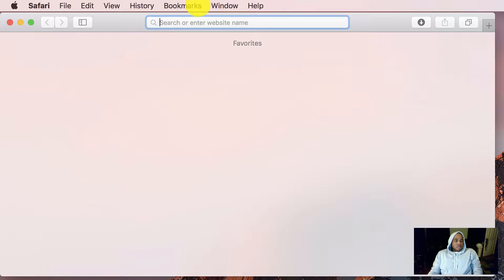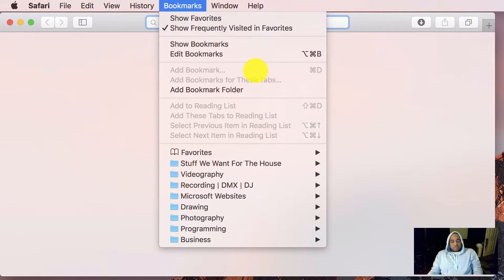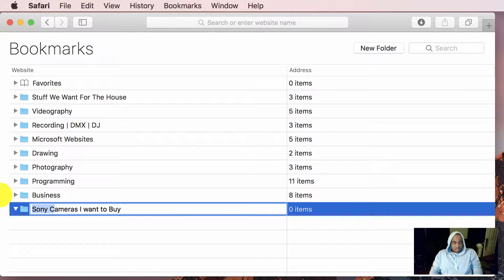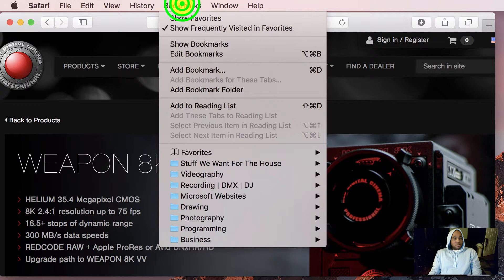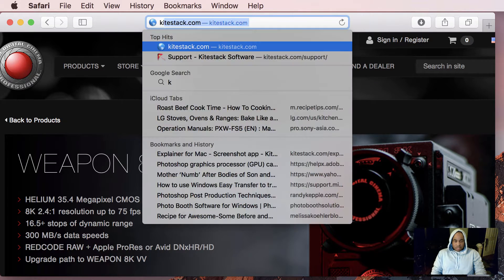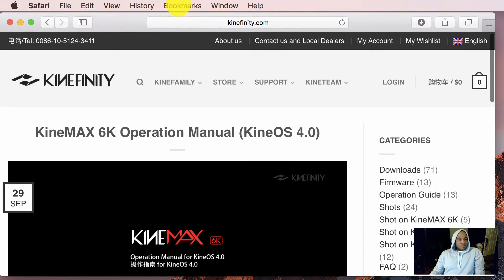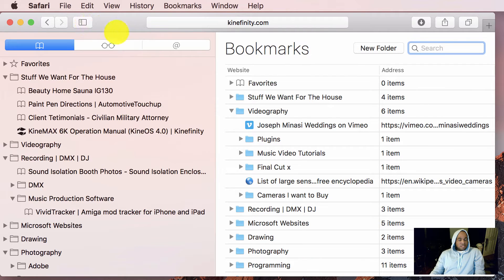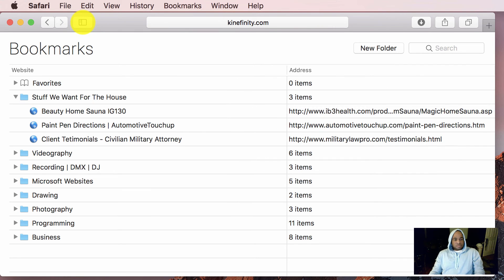How to create and organize bookmarks on Mac Os using Apple Safari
This video demonstrates how to organize and create book marks on Apple Safari on the Mac Os.